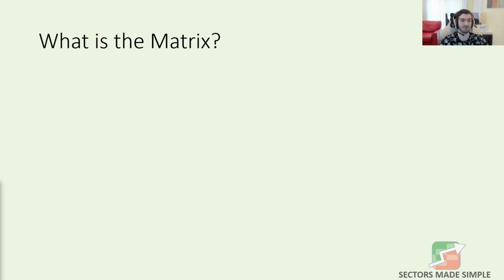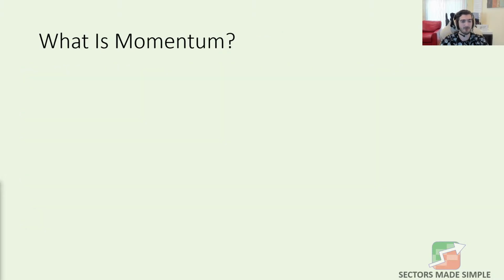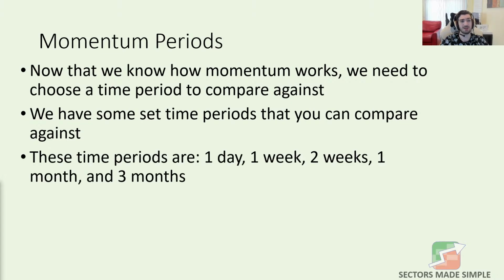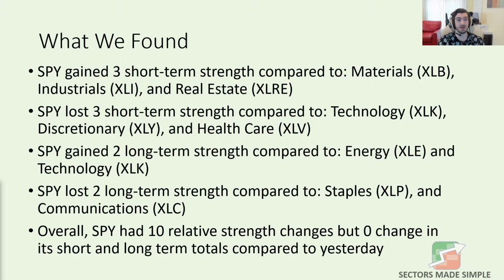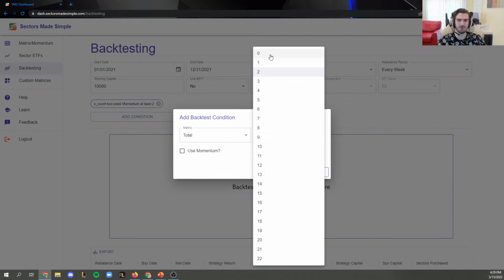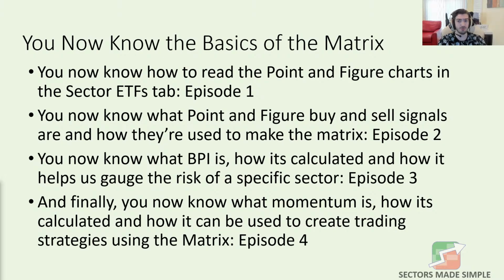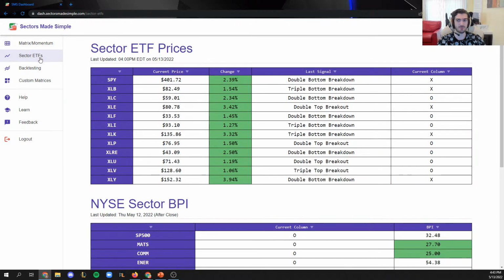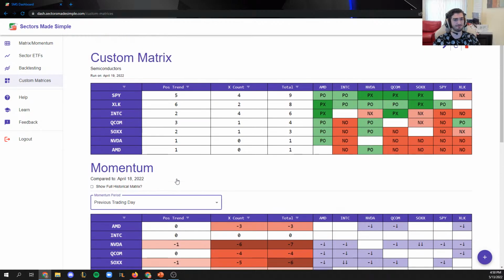Back to Basics Ep 4: Momentum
In the final episode of our Back to Basics series, Jonathan covers Relative Strength Momentum and its value for following sector rotations and creating trading strategies. Towards the end of the webinar, Jonathan puts all of the information that we've learned in this series together and how it all helps you to invest simpler with the Matrix.